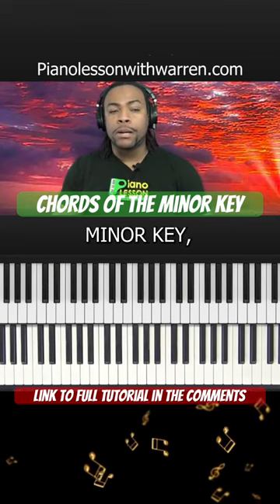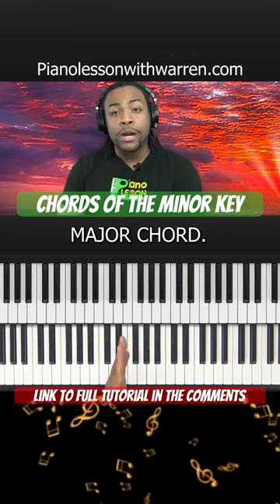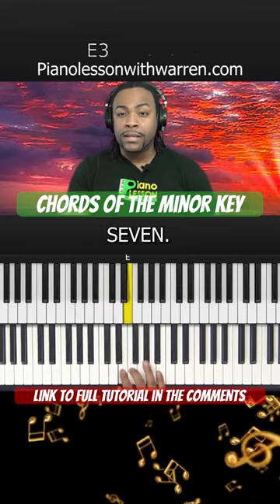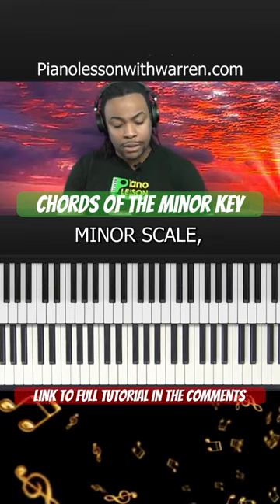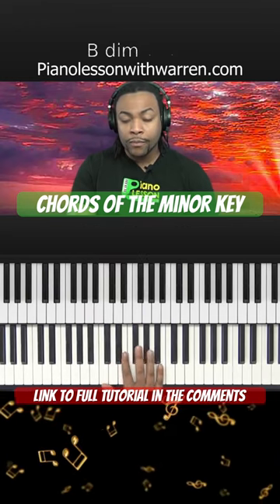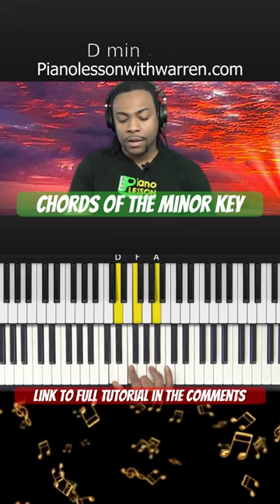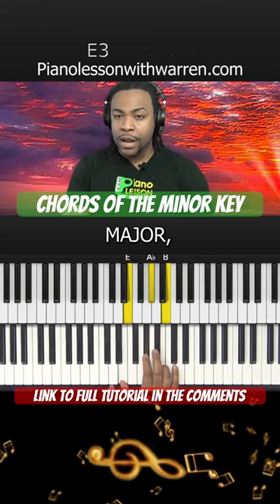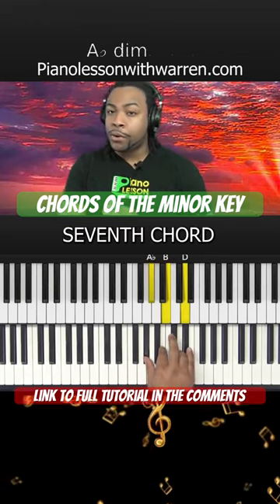Minor key Piano Chords